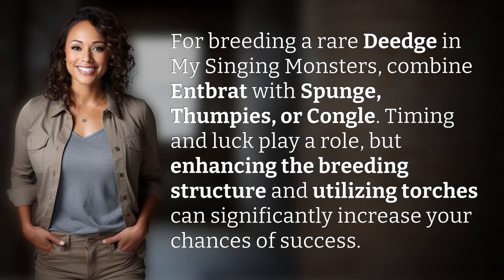What is the best breeding for rare Deedge?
Breeding Rare Deedge: Tips and Tricks 👉 Rare Deedge Breeding 👉 Learn the best breeding combinations and strategies for successfully breeding a rare Deedge in My Singing Monsters. Increase your chances with the right structure and torches!

Laura S. Harris (2024, February 16.) What is the best breeding for rare Deedge?
    🌐 AskAbout.video